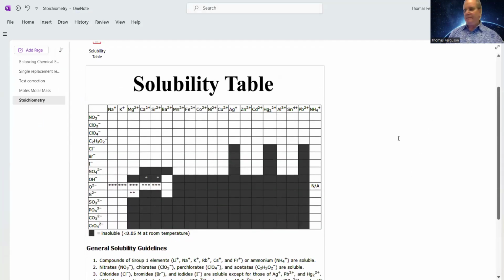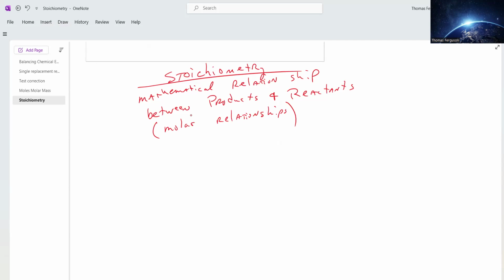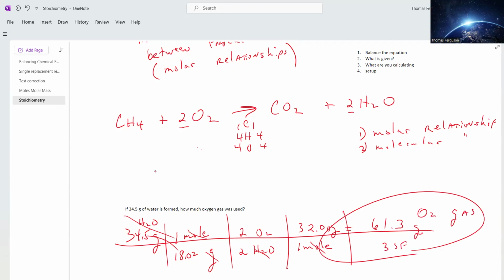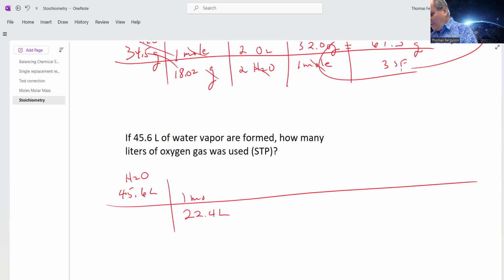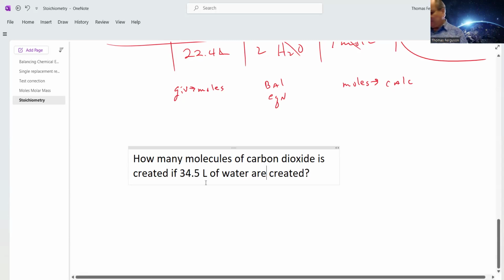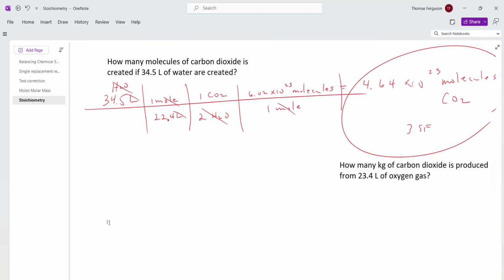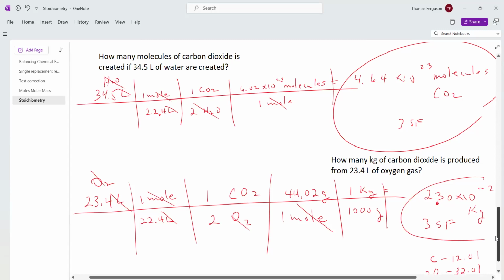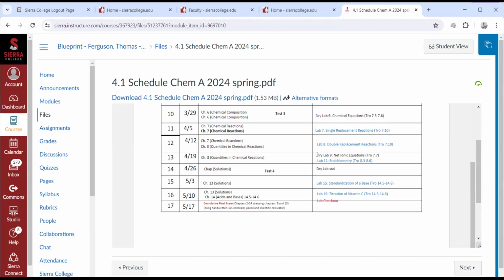Video unit 4 stoichiometry 4 13 2024